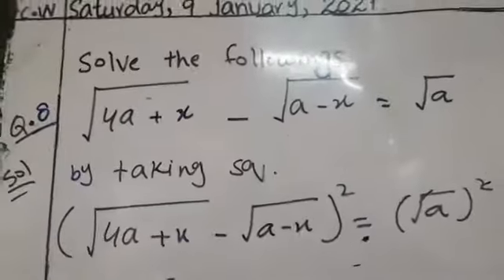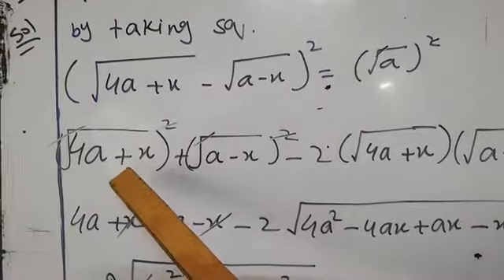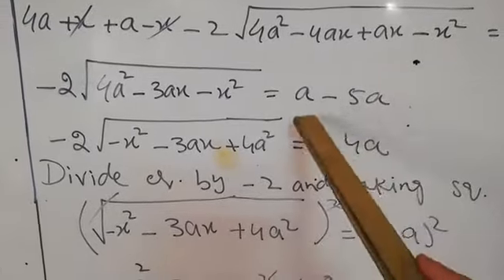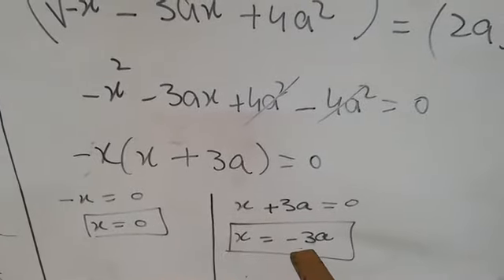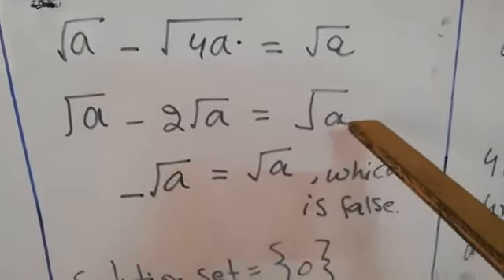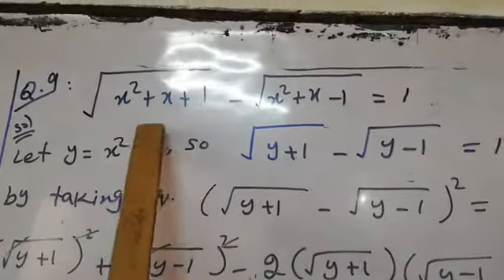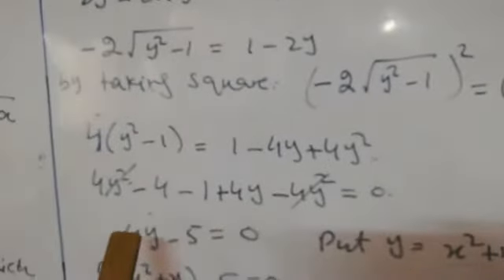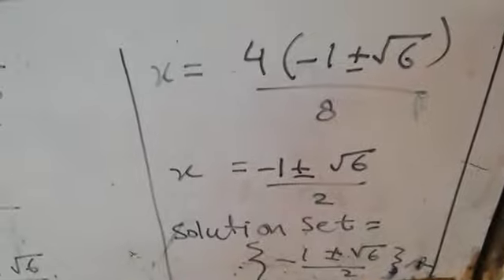Math 10| Radical Equations part 2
1.Radical equations
2.Extreneous roots